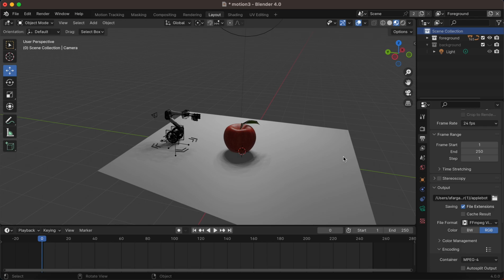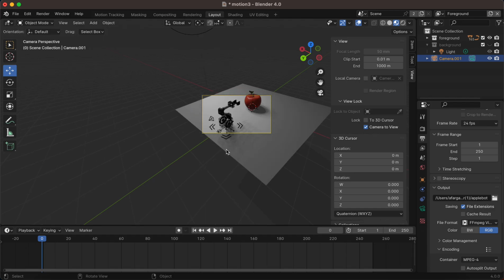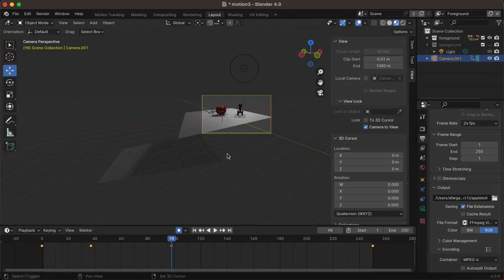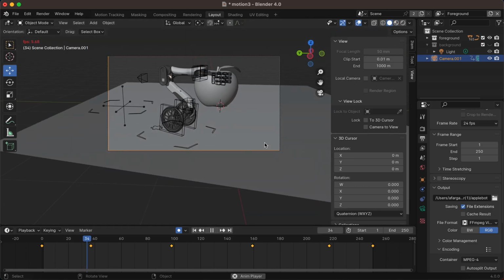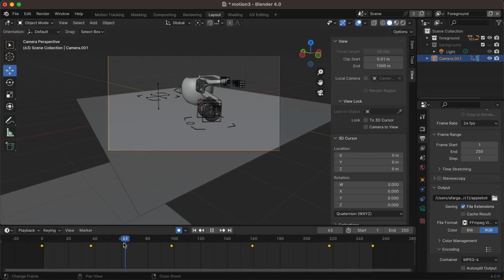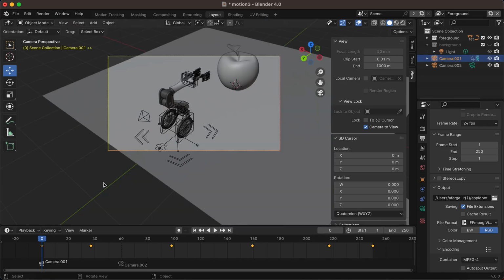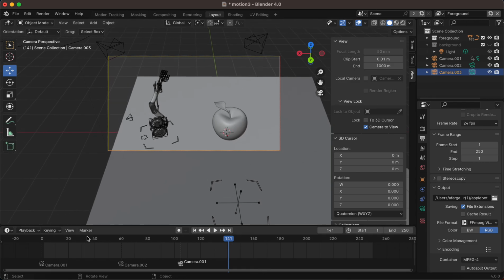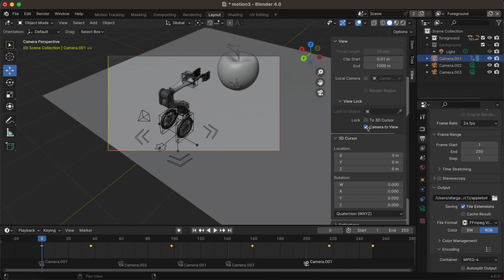Blender Camera Tricks